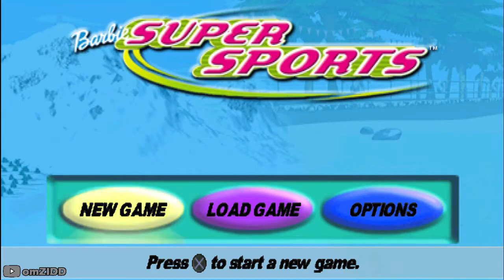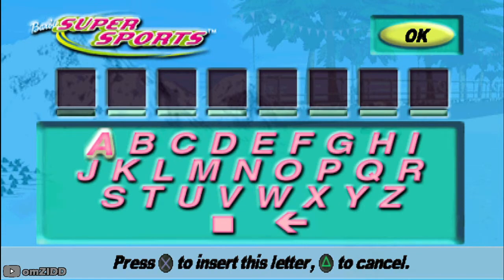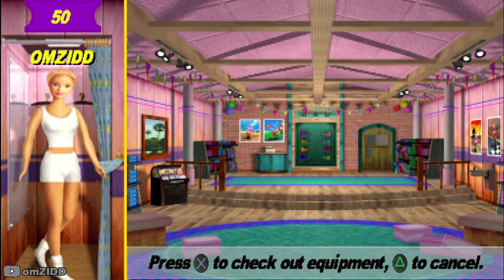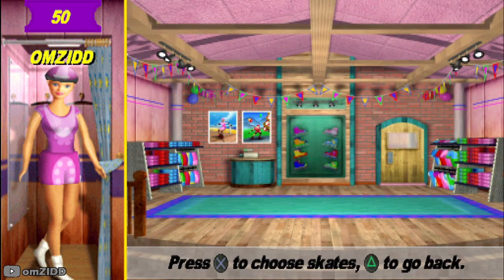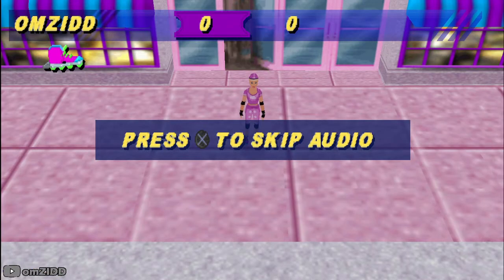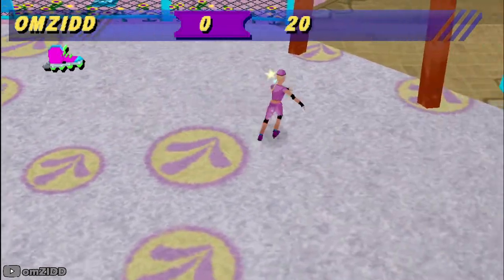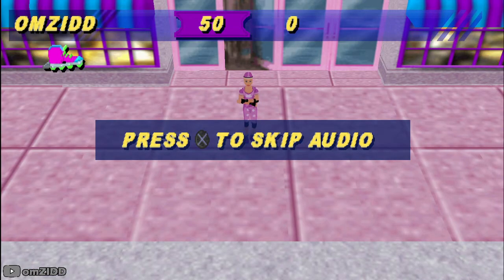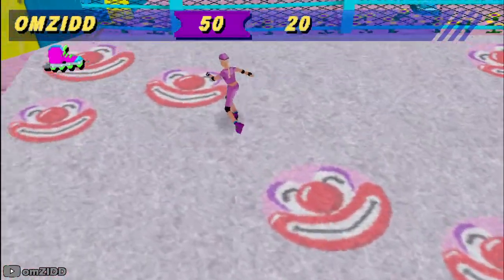Barbie Super Sports (1999) PS1 - Gameplay HD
Barbie: Super Sports is a sports video game for PlayStation and Microsoft Windows developed by Runecraft and published by Mattel Media. Players can choose to play as either Barbie, Teresa, Christie or Kira. Two sports are available: snowboarding and roller skating.

Initial release date: December 30, 1999
Mode: Multiplayer video game
Genres: Sports Video Game, Simulation Game
Platforms: Playstation, Microsoft Windows
Publishers: Mattel Interactive, Sony Interactive Entertainment

Please Support US !